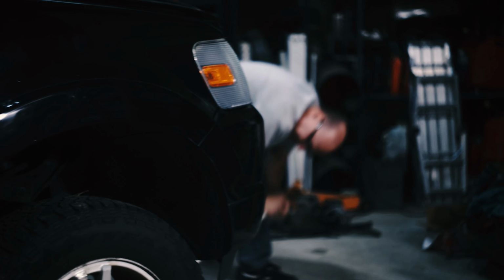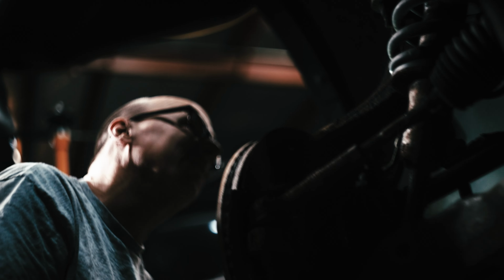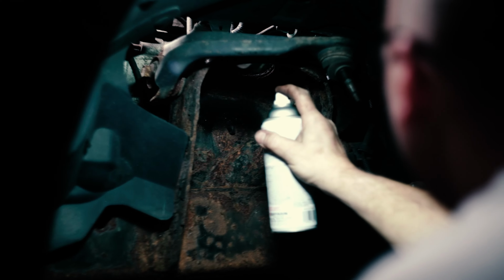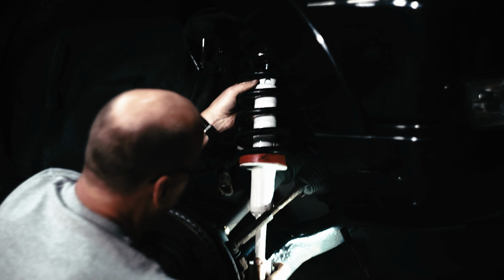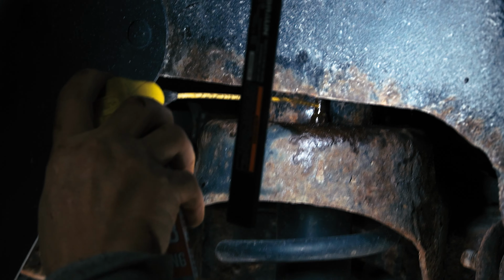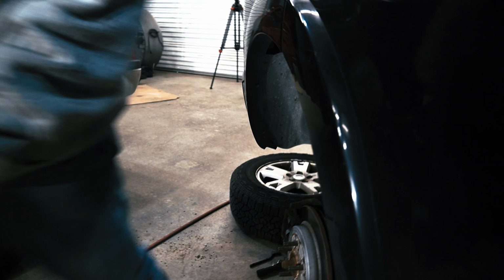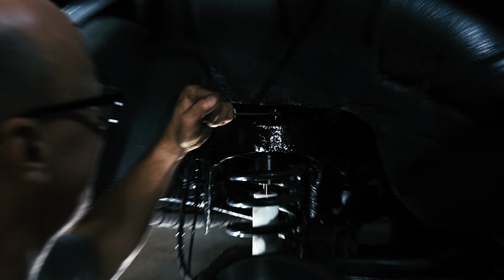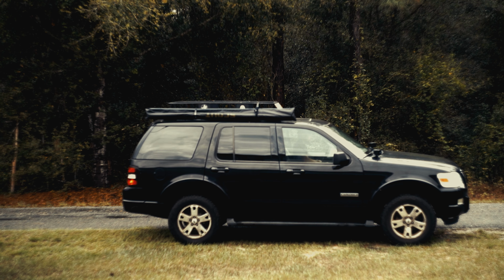Road To Overlanding Episode 1 - 2007 Ford Explorer Strut Replacement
In a world where one man likes to work in his garage, we present to you. Fun King Garage!

This series walks though our progress on building up a 2007 Ford Explorer 4x4 for overlanding. The owner enjoys camping and off-roading and was looking to enhance the truck for this purpose. We will be installing a lift kit in this truck, but wanted to replace the worn out struts first and double check the rest of the suspension for safety and viability.

In this episode we remove the VERY rusty OEM struts and replace them with some Rancho aftermarkets.

Parts Used For the 2007 Ford Explorer:
Front Rancho Struts
Rear Rancho Struts

Life Saving Juice: (Also known as penetrating oil)

Rustoleum Rust Reformer
VHT Chassis Paint